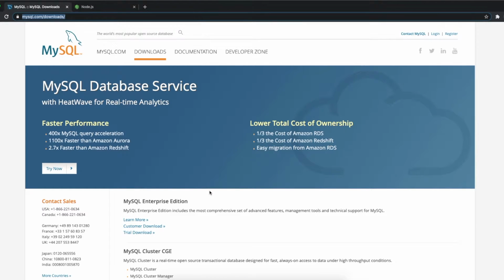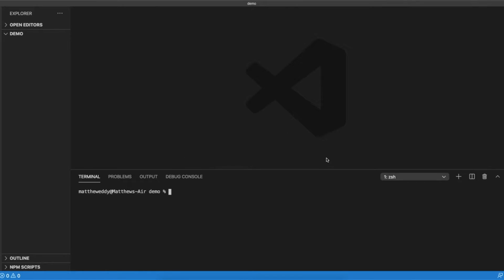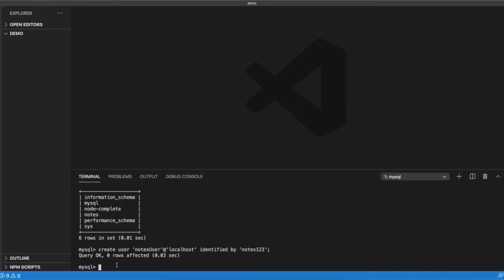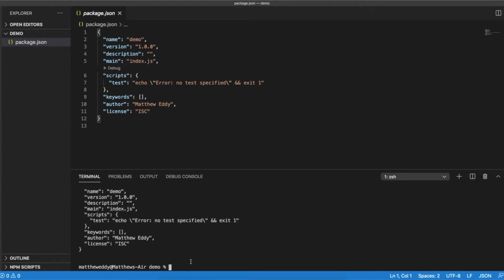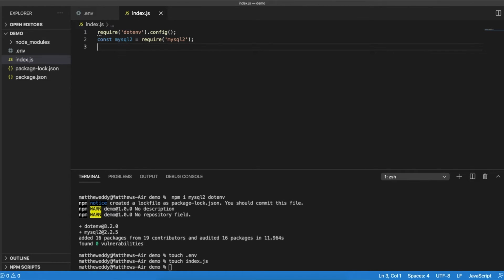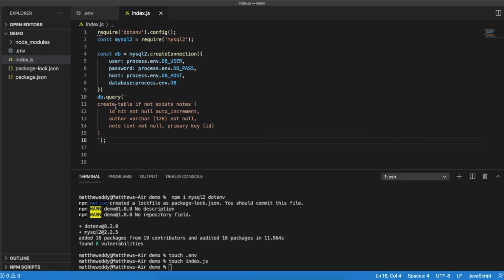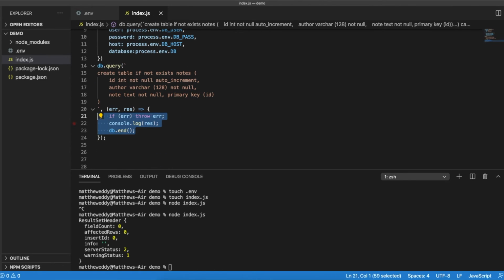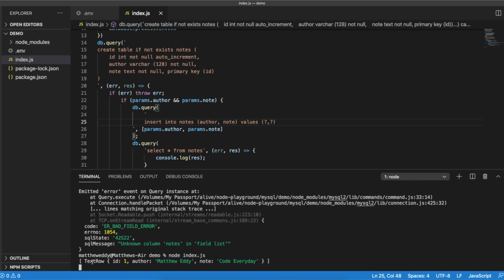Node.js and MYSQL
This video demonstrates how to work with Node.js and MYSQL database.